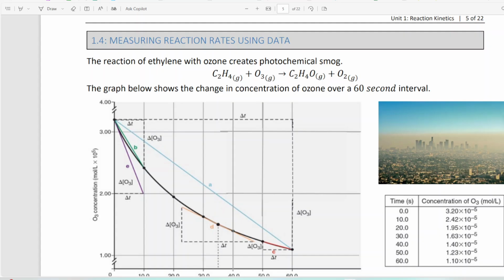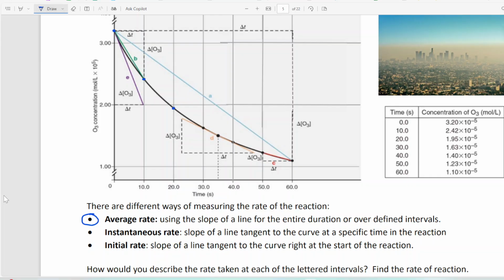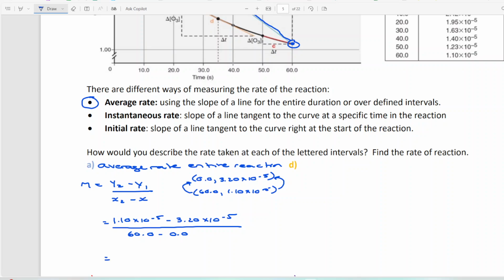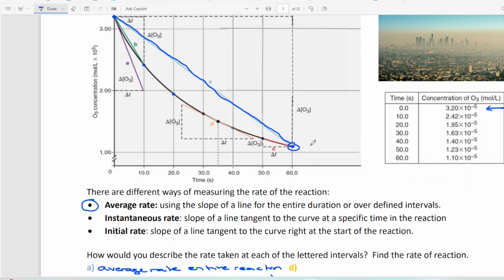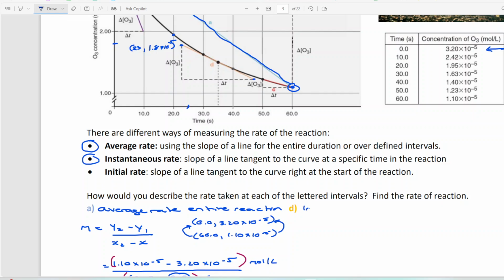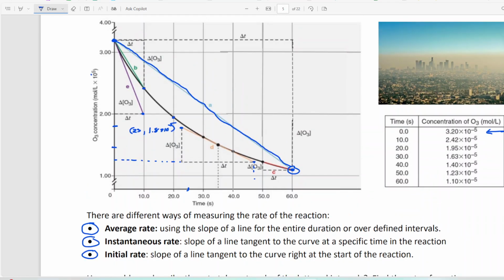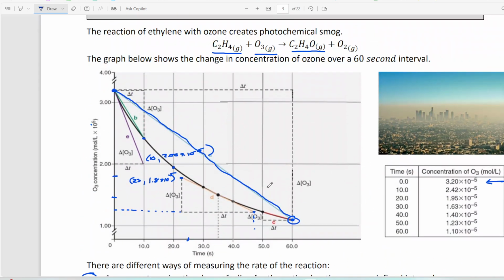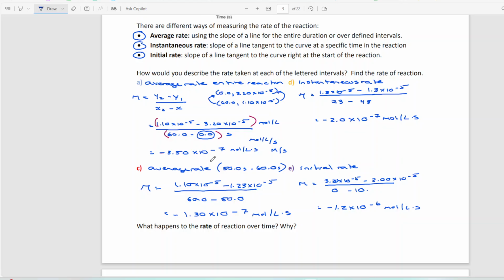1.4 MEASURING REACTION RATES USING DATA